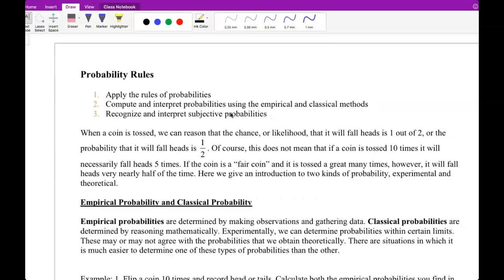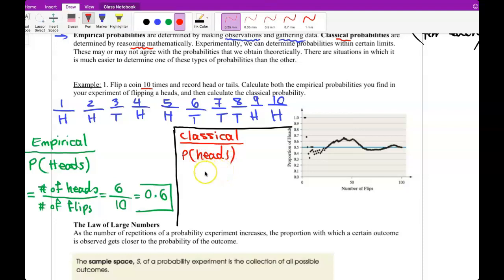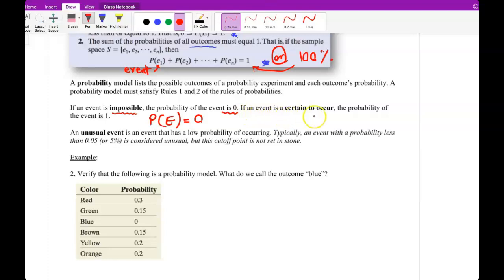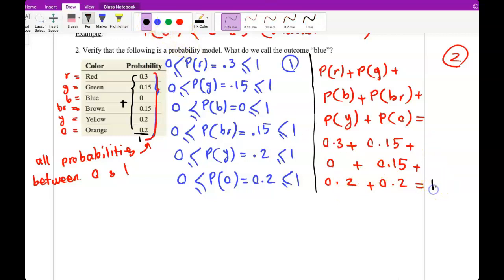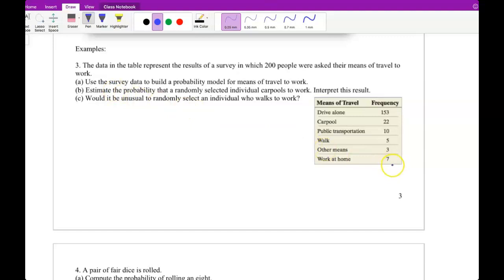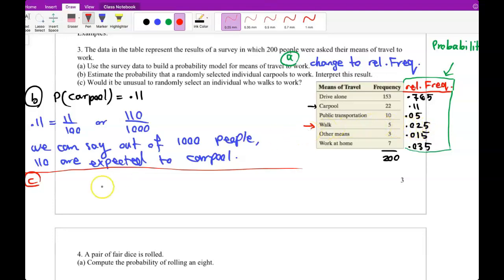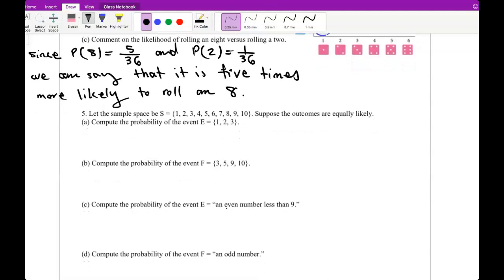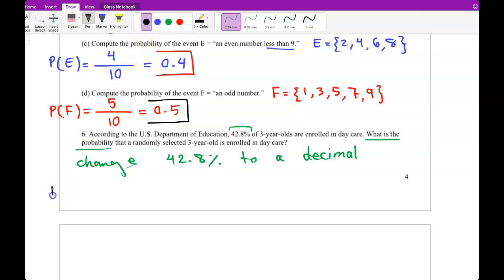Elementary Statistics – Section 5.1